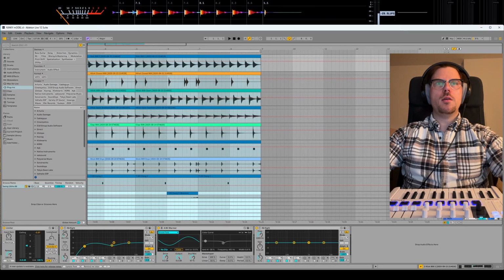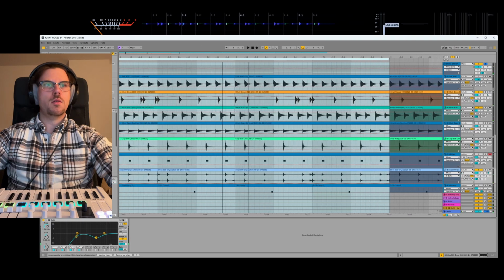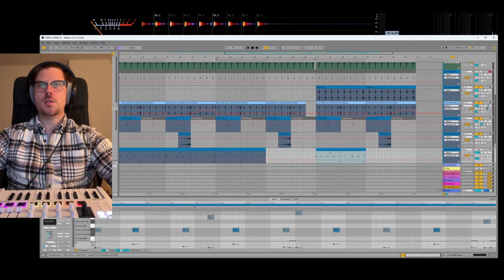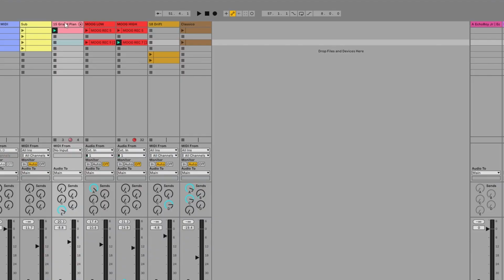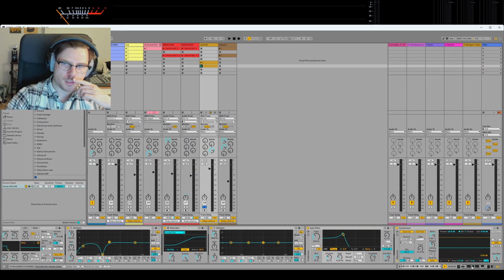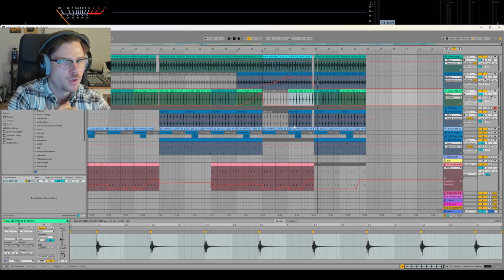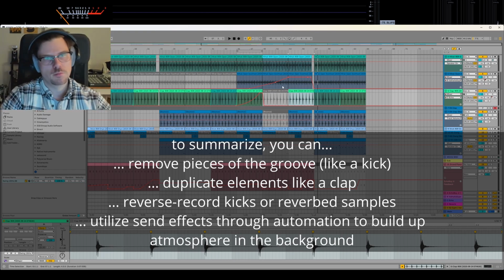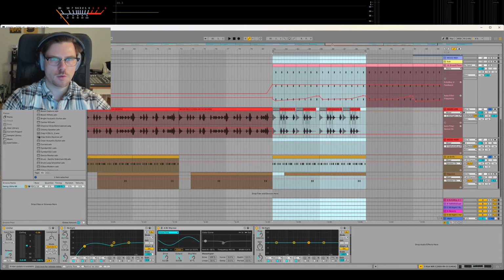Minimal House Arrangement: One Hour Walkthrough Video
Join me in this deep dive into minimal house music production, where I walk you step by step through the process of arranging a track from scratch in Ableton Live.

📌 Chapters
0:00 - Intro
0:45 - Drum Groove
14:45 - Synths and Bass
26:43 - Breakdown Section
35:48 - Finished Arrangement
37:30 - Summary

In this house music production tutorial, I experiment with loops, samples, and rhythmic patterns to shape a minimal house arrangement. You’ll see how I add subtle variations, echo, and reverb effects to create tension, groove, and atmosphere. The video is edited minimally so you can follow my full thought process in real time.

This video gives you an inside look at how a minimal house track evolves from a simple loop into a complete arrangement. Whether you’re an aspiring producer, a fan of deep house / minimal house, or curious about the workflow behind underground electronic music, this walkthrough is packed with creative arrangement techniques, production tips, and sound design ideas you can use in your own projects.

By the end, you’ll see how small tweaks in loops, effects, and structure can dramatically transform a song while keeping that hypnotic, groovy, and understated vibe.